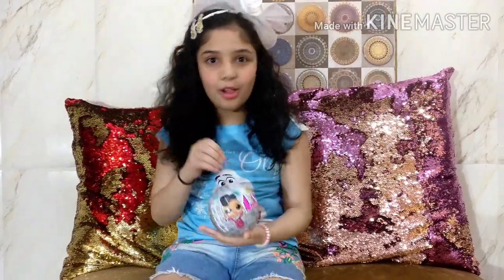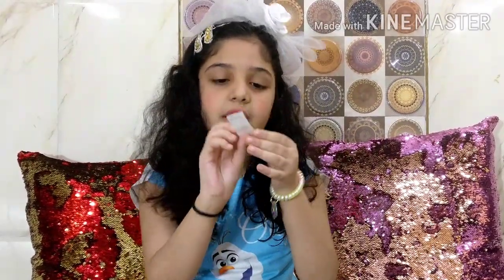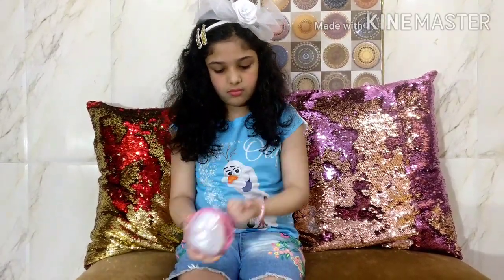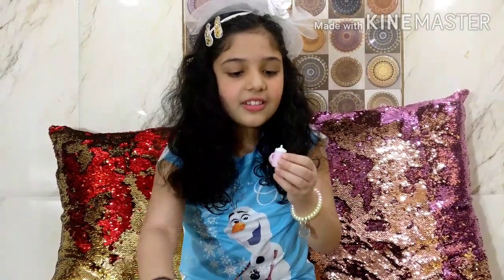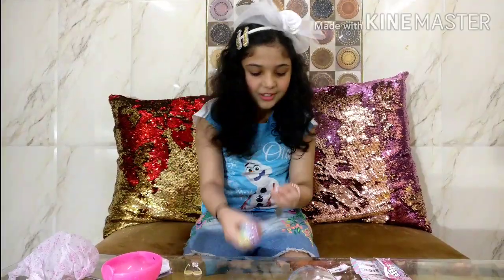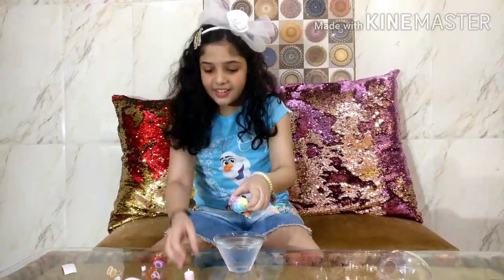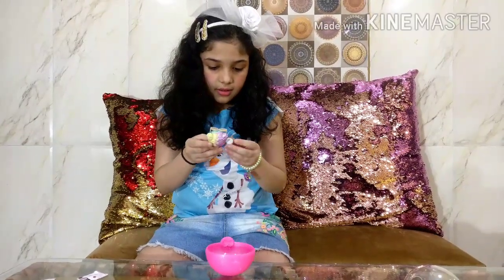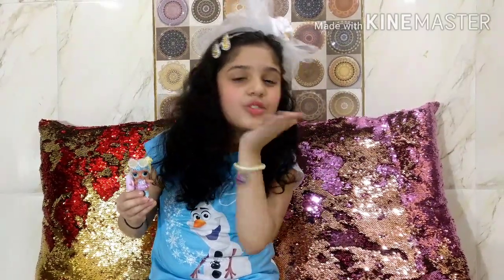LOL surprise dolls video | Opening LOL bling series | Angels Toy Surprise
Hi guys, Today I am unboxing LOL Surprise Bling Series Dolls. It comes with ornaments that you can hang on your tree. Each LOL Surprise contains 7+ surprises inside and its super GLITTERY DOLLS. Come on check which one we get today.

Ice Cream Cart ! Ice Cream Cart Toy ! Angels Toy Surprise !"